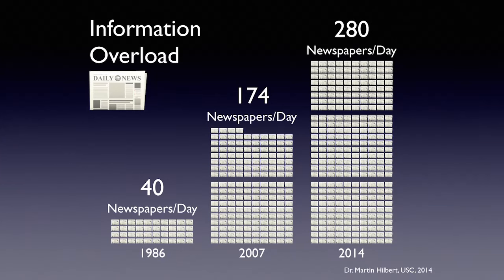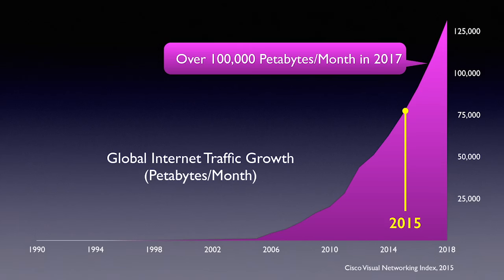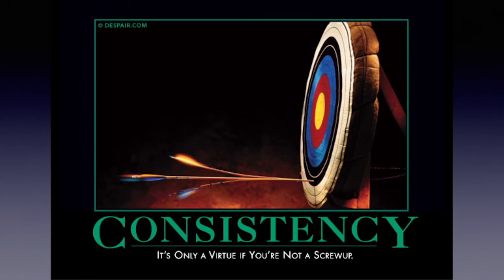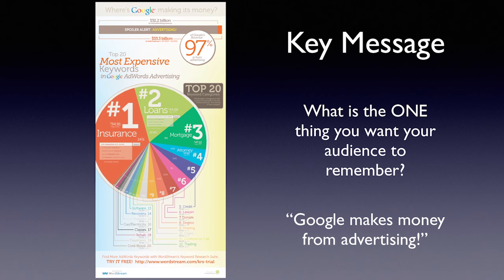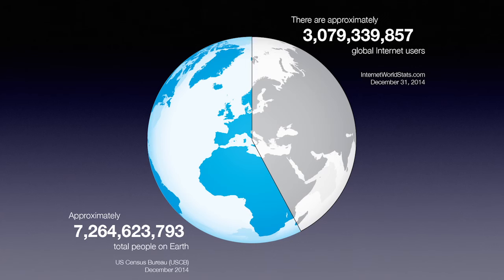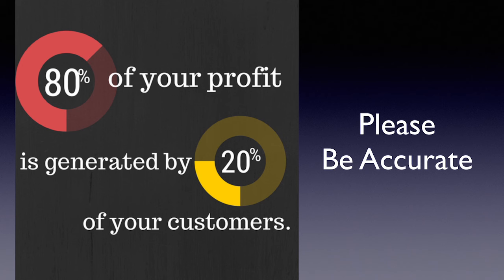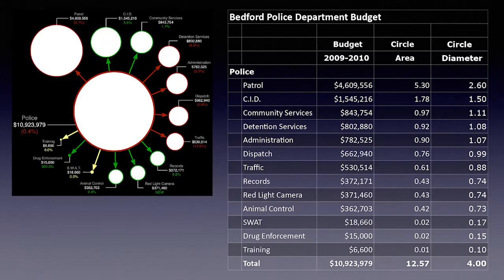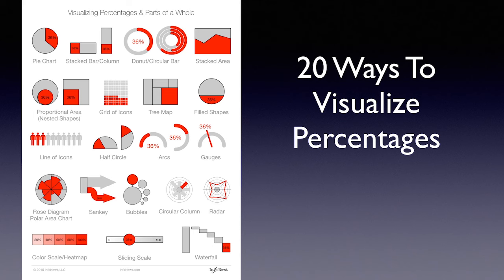Randy Krum: The Language of DataViz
Randy Krum shares some insight on what makes DataViz work...or not.

Randy Krum at CreativeMornings Dallas, January 2016. Free events like this one are hosted every month in dozens of cities. Discover hundreds of talks from the world's creative community